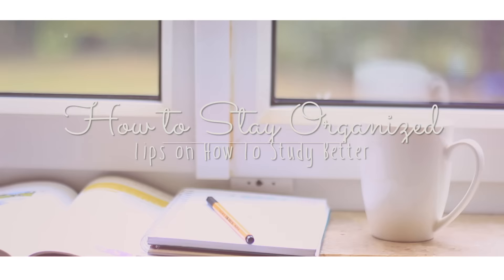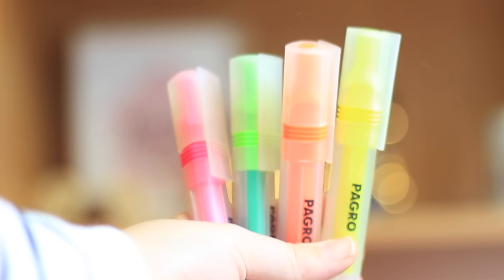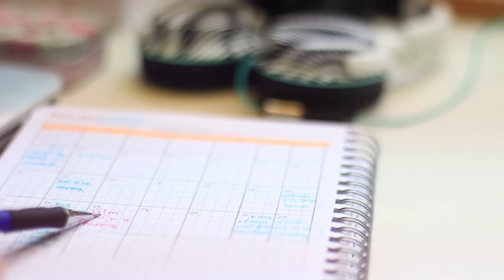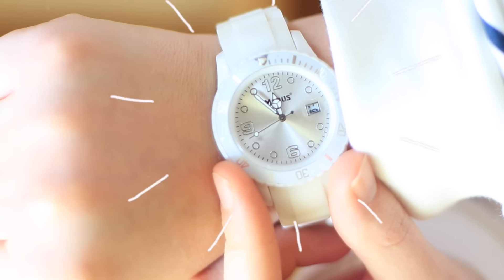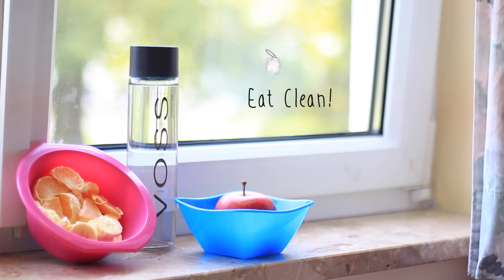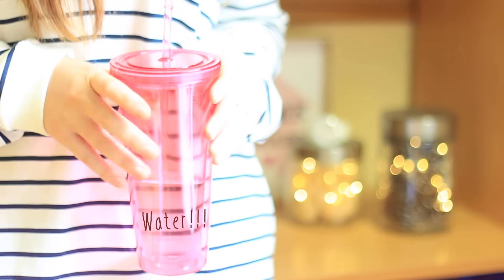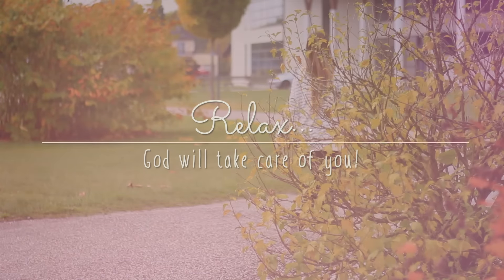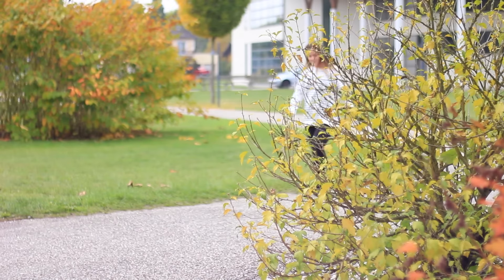How Stay Organized & Studying Tips | Study Hacks Every Student Should Know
Hello everyone! I hope you enjoy my tips and tricks on how to be more organized for school and how to study to get better results.